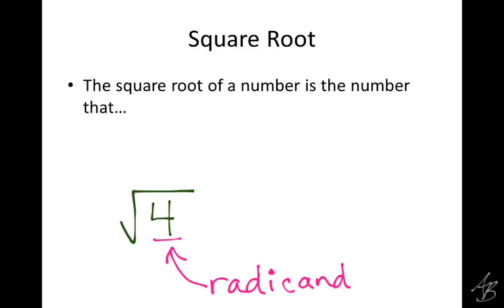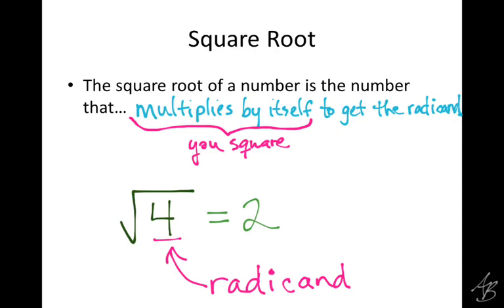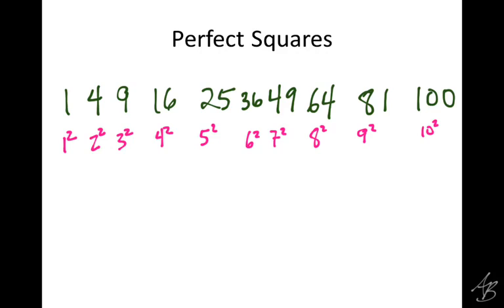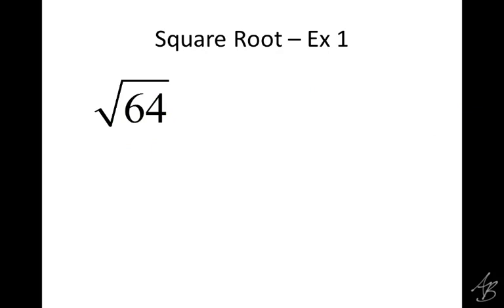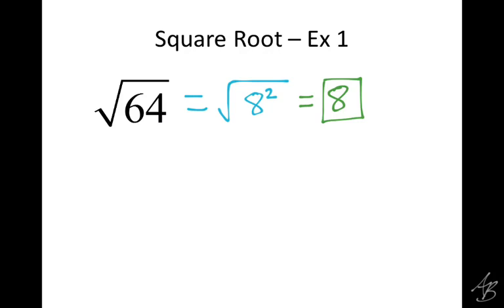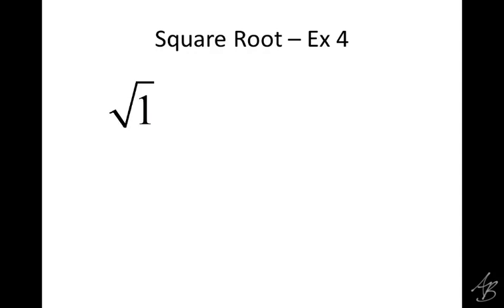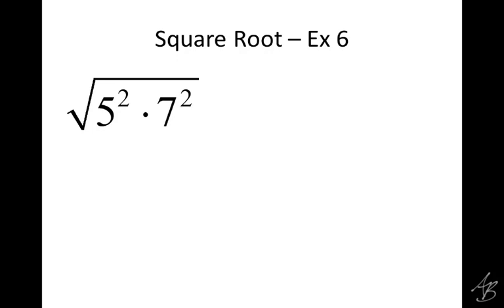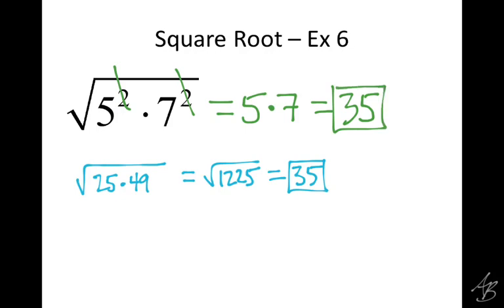6.3 notes - Square Roots of Perfect Squares